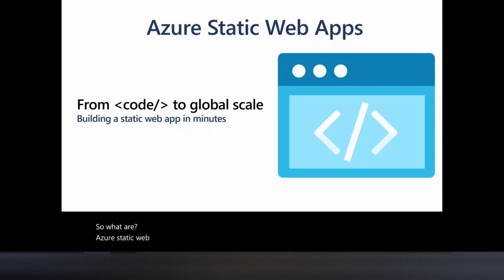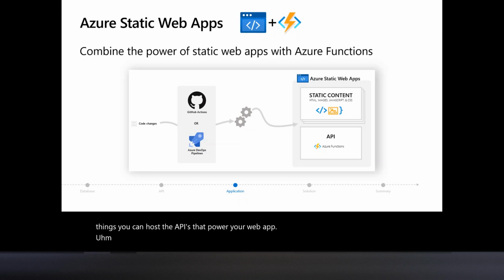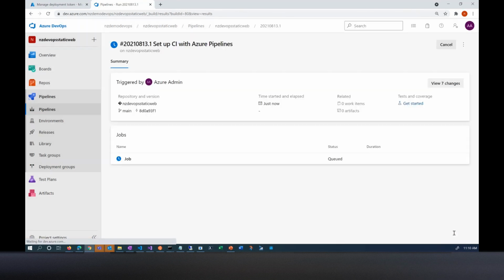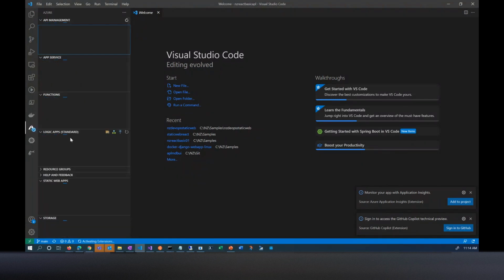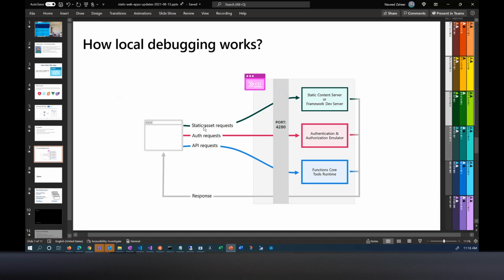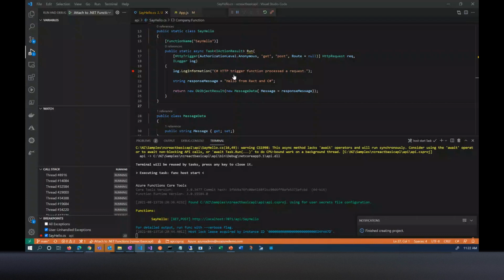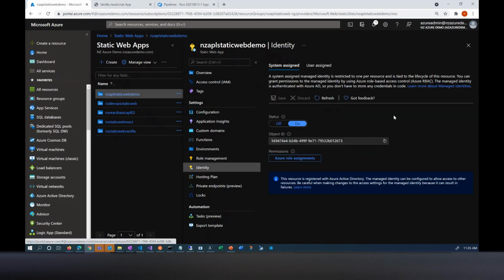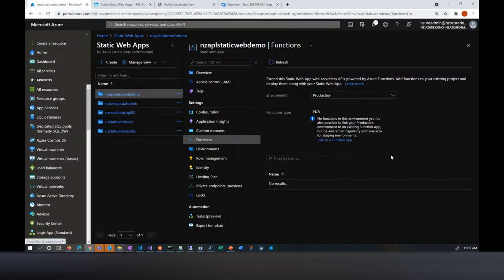Azure Static Web Apps - Latest Updates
Azure Static Web Apps is a service that automatically builds and deploys full stack web apps to Azure from a code repository. Please join this session to learn about latest updates to this service such as support for external Functions, ability to debug locally and private endpoint support.